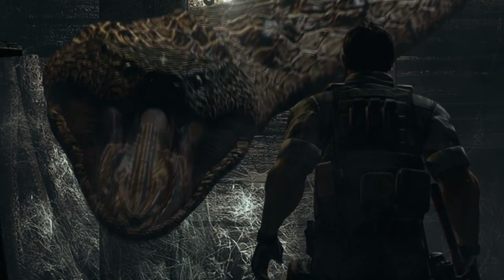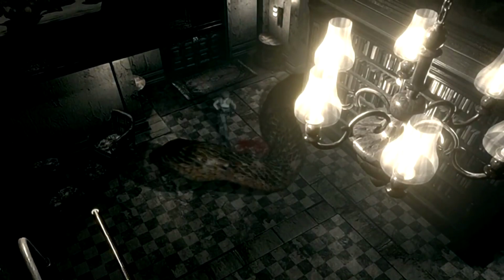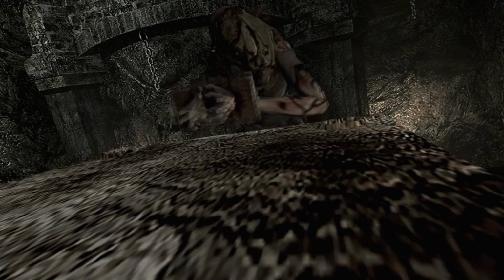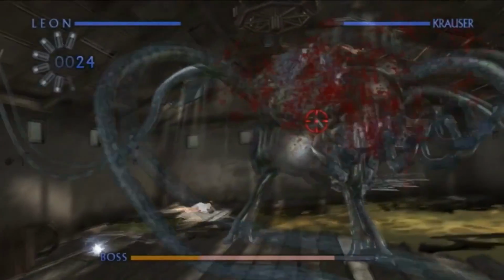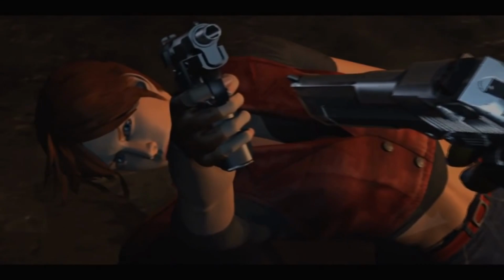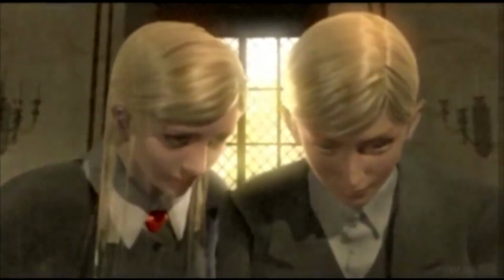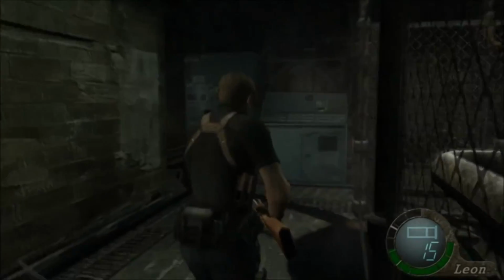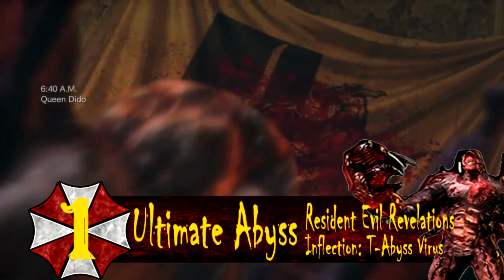Top 10 Resident Evil Bosses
I have always been a huge fan of the resident evil series, and with the new resident evil 7 coming out why not take a look back at some of my favorite bosses in the series.